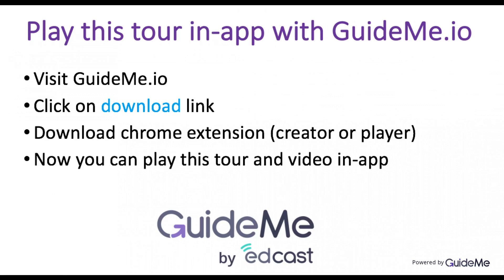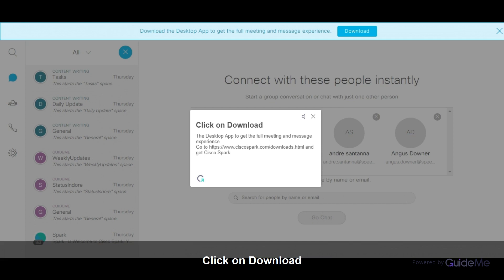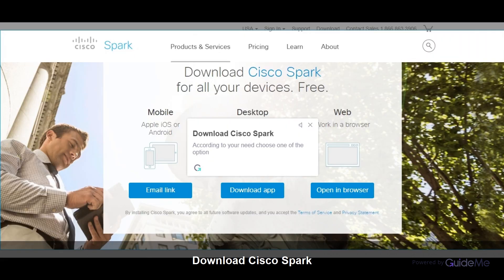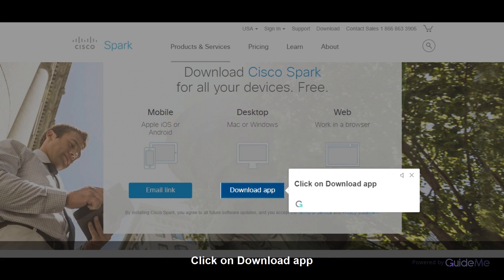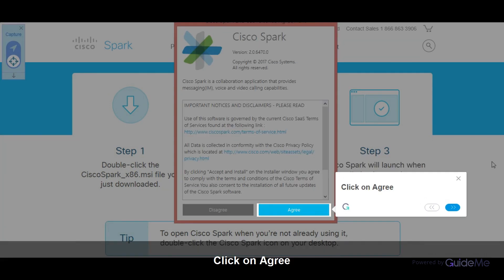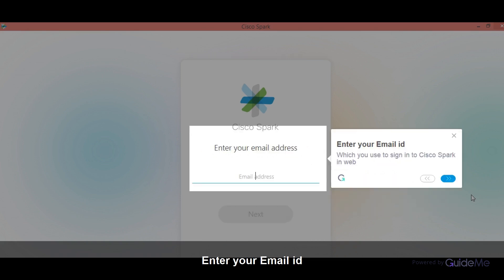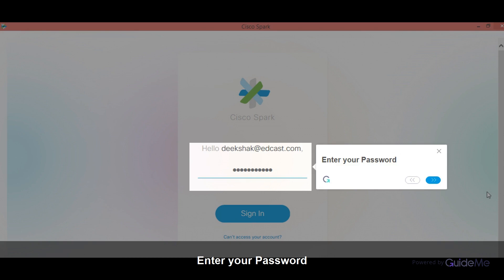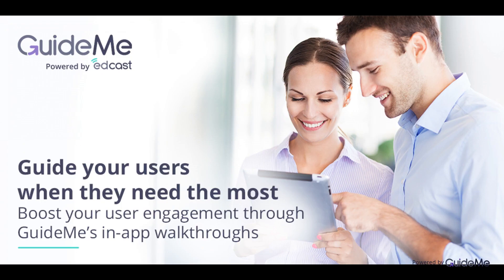How to Download Desktop App for Cisco Spark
Tour : How to Download Desktop App for Cisco Spark
1. Click on Download
​The Desktop App to get the full meeting and message experienceGo and get Cisco Spark
2. Click on Download
  3. Download Cisco Spark
According to your need choose one of the option
4. Click on Desktop Mac, or, Windows app
  5. Click on Download app
  6. Double click the Cisco Spark file you downloaded
 7. Click on Next
The Cisco Spark setup wizard will launch. Follow the instructions to set up Cisco Spark.
8. Click on Agree
 9. Click on Get Started
Cisco Spark will launch when installation is complete.
Which you use to sign in to Cisco Spark in web
11. Click on Next
 12. Enter your Password
 13. Click on Next
 14. You are Successfully Sign In to Your Desktop app